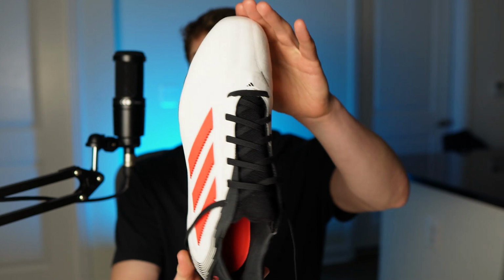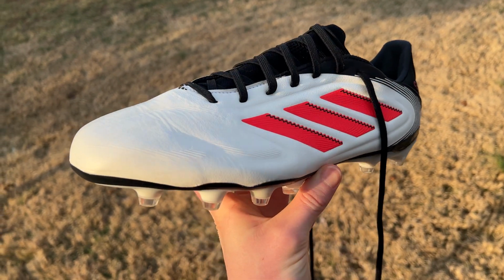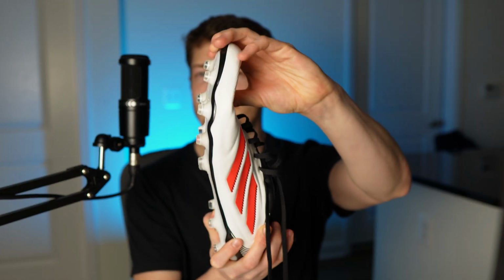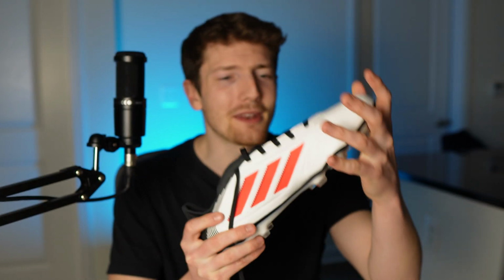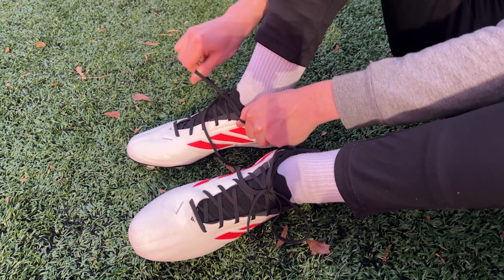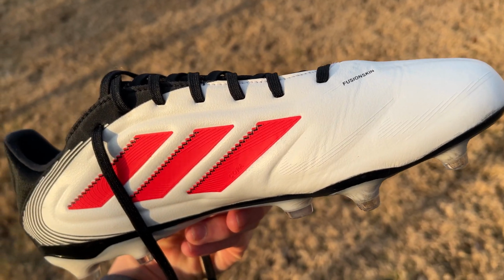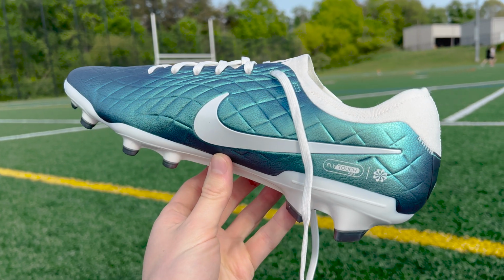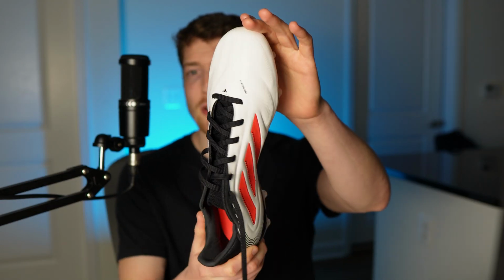Adidas Copa Pure 3 Pro - Review